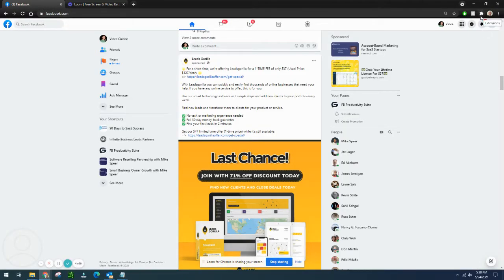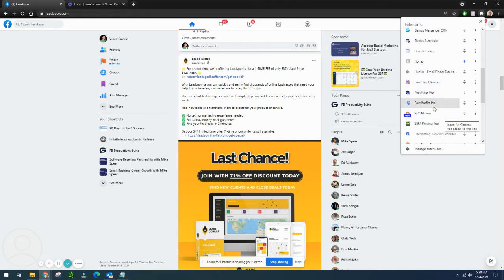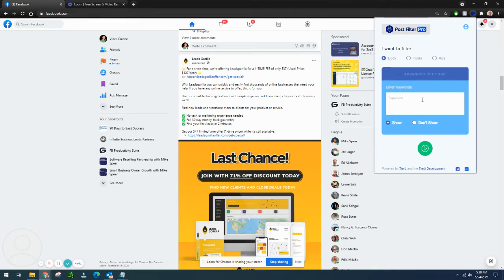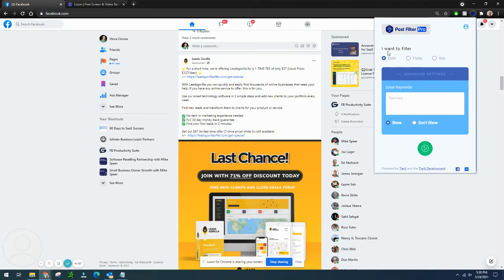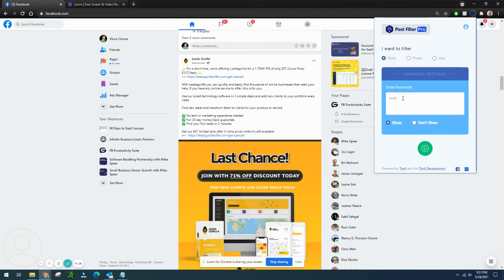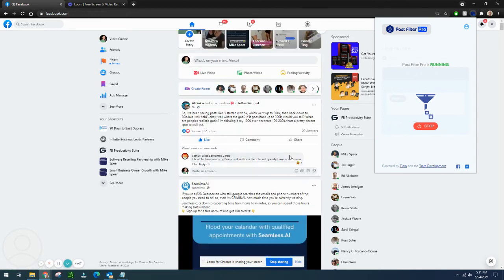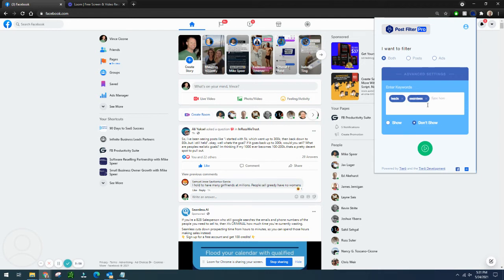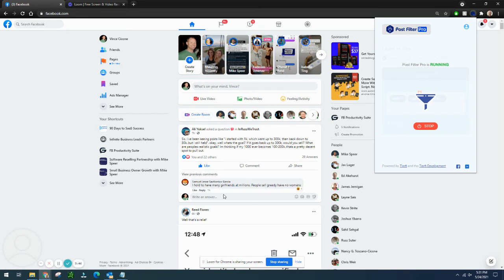Post Filter Pro - Chrome extension to filter your Facebook Feed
Only $10 for a lifetime of use and saving hours of time!

Customize your Facebook experience by filtering out ads or posts from your newsfeed, groups, pages or profile based on keywords.

Post filter is an easy to use CHROME extension which helps you to keep your Facebook feed clean. With the help of this extension now you can filter what you want to see on your Facebook news feed. You can use any set of keywords and decide if you just want to see posts or ads or if you don't want to see post or ads based on the given keywords.

You choose what you want to see and how you want to see them. You can use this extension to check our relevant post based on any given keywords from anywhere on Facebook (your news feed, groups, pages, other profiles).

Looking to limit the amount of posts you see from friends and family on Facebook? Then check out Post Filter Pro! This Chrome extension lets you easily filter posts from your Facebook feed, so you can focus on the posts from the people you care about most.

Post Filter Pro is a great way to stay on top of your Facebook feed and avoid information overload. Plus, it's free to use! So why not give it a try? It only takes a few minutes to install and start filtering your posts right away!

Are you sick of seeing posts from your friends that you don't want to see in your Facebook feed? With Post Filter Pro, you can easily filter out posts from your friends that you don't want to see.

Post Filter Pro is a Chrome extension that makes it easy to filter your Facebook feed. Just install the extension and enable the filter button. Then, every time your friends post a new Facebook message, you'll see a notification letting you know about it. You can then decide whether or not you want to see the post.

If you're tired of seeing posts from your friends that you don't want to see, then install Post Filter Pro and hit the filter button! It's easy to use and will help you

Looking to get a little more control over the posts you see in your Facebook feed? Try Post Filter Pro! This Chrome extension lets you filter posts by category, Status, and more. So you can stay focused on the posts that are important to you, and avoid the noise of the rest of Facebook.

Post Filter Pro is a free extension and it's easy to use. Just add it to your Chrome browser and start filtering the posts in your Facebook feed. You can also use it to keep track of the posts your friends have made on other sites. So whether you're looking to stay organised or just get more control over your Facebook feed, Post Filter Pro is a great option!